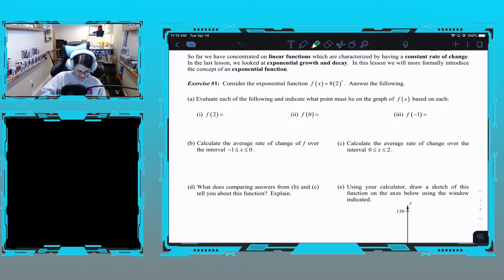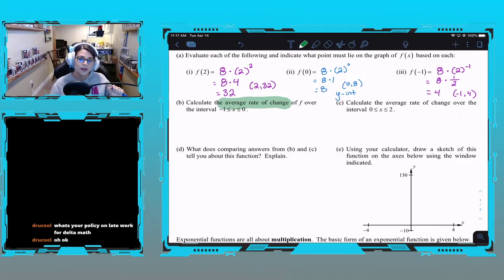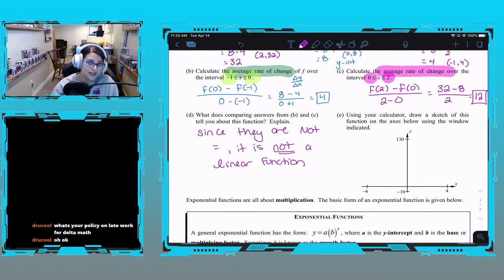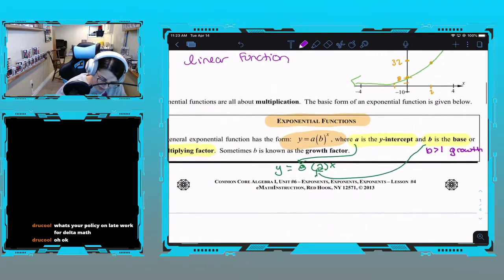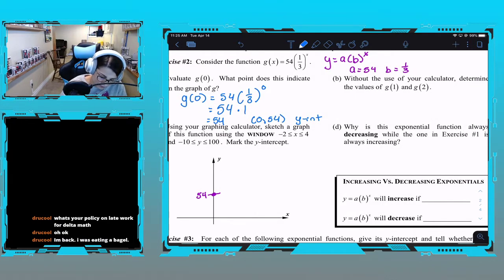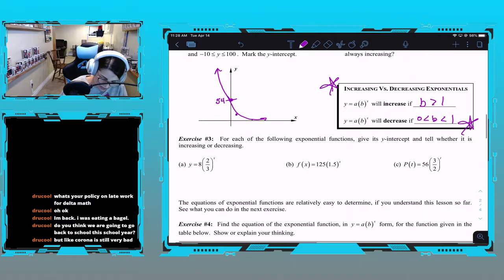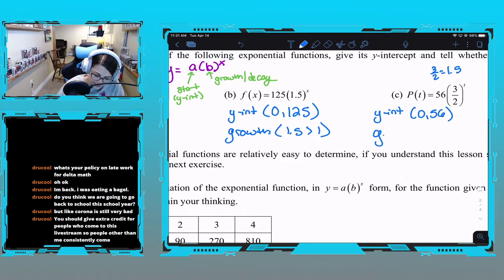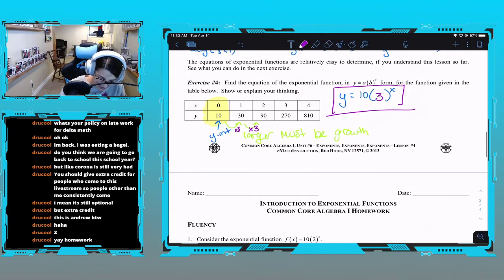Mrs. Sadler: Algebra 1A - Exponential Functions (U7L4)